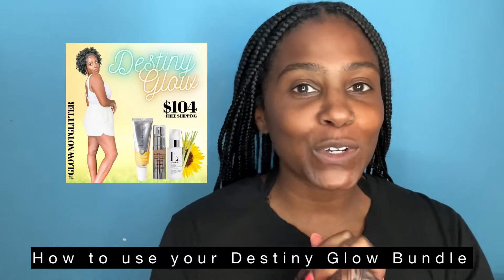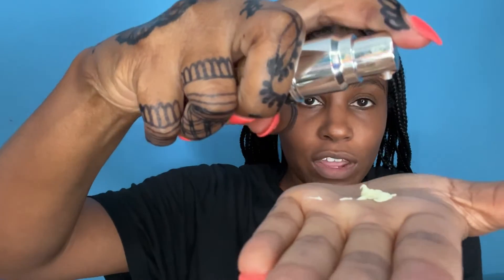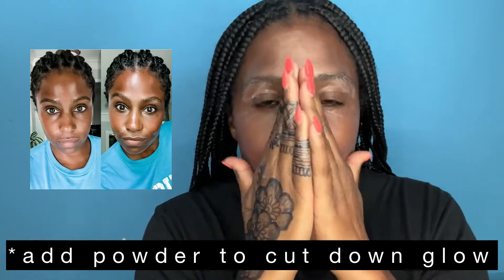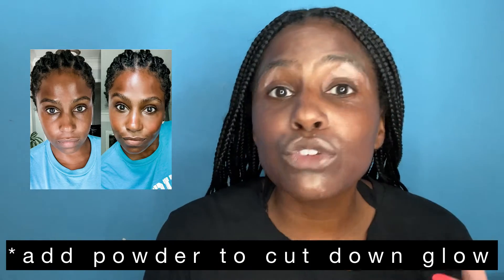Destiny Glow Bundle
Now that you have grabbed your glow bundle, let me show you how to use it!  3 simple products is all you need.
-SPF
-Glow Drops (I use Bronze)
-Dew date

Let me know if you have any questions, I would love to help you!